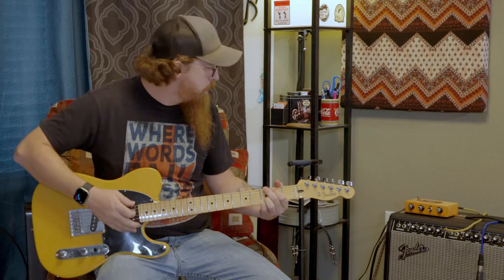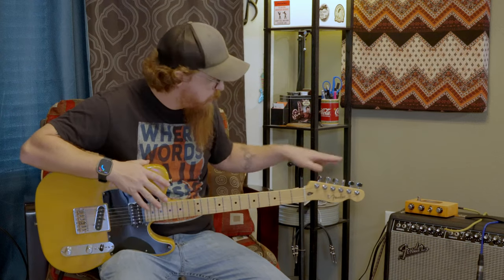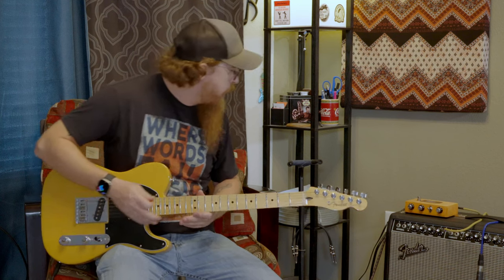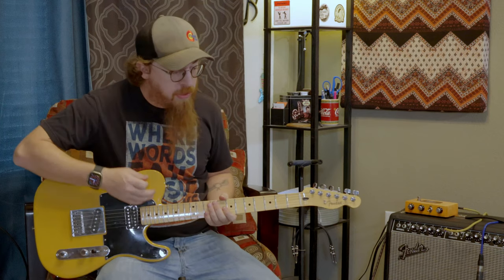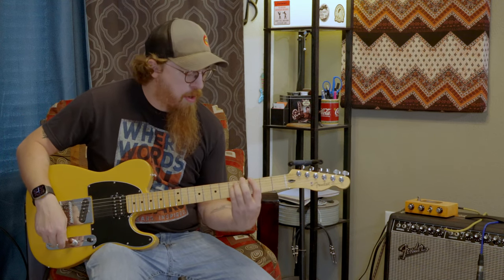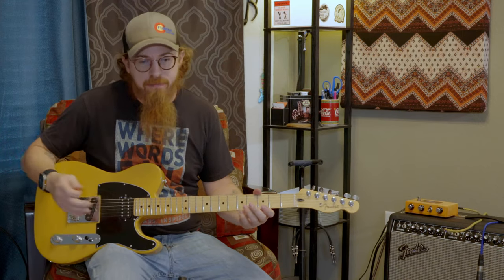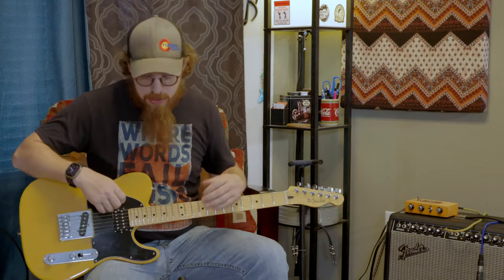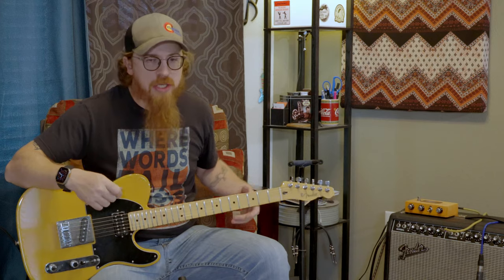Warm Audio Foxy Tone Box | Fox and Robyn Recording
We do a short review on our Warm Audio Foxy Tone Box fuzz pedal...

Looking to record at home or find the ideal studio for your mixes? We’re here to help! Fox and Robyn is here to support you, wherever you are on your music journey.